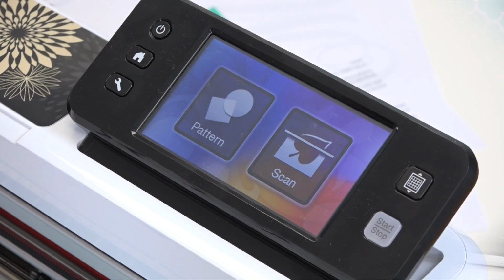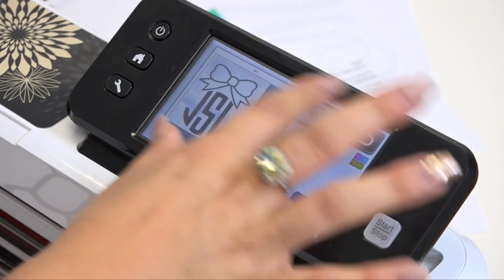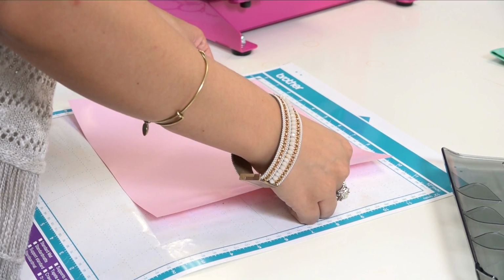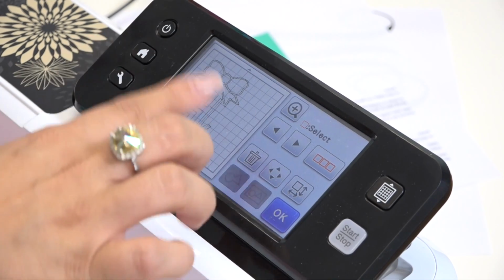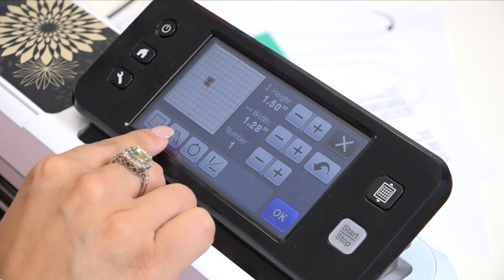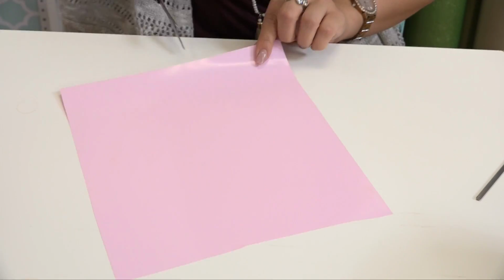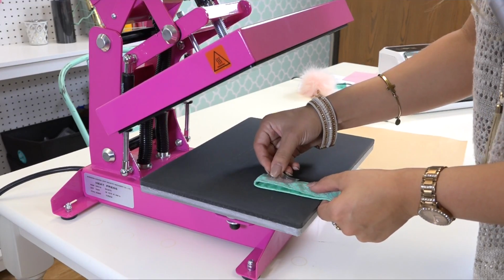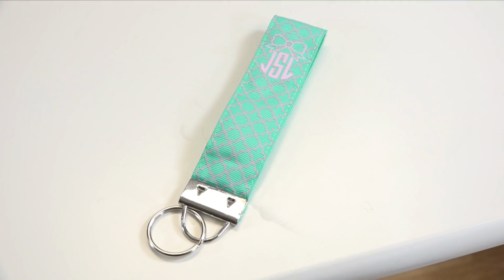How to Customize a Key Fob with Heat Transfer Vinyl | Craft Corner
Welcome to the Craft Corner! In this video, Stahls' TV educator Jenna Sackett teaches crafters how to create a personalized key fob. Using a Brother ScanNCut craft cutter, a craft heat press, and heat transfer materials, we create a beautifully monogrammed key fob that can perfectly pair with any set of keys and key accessories.